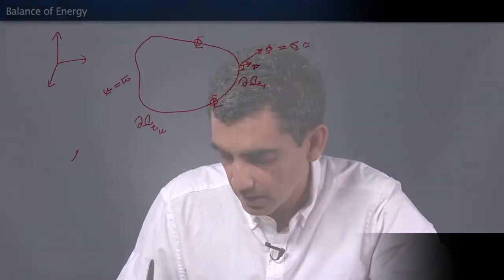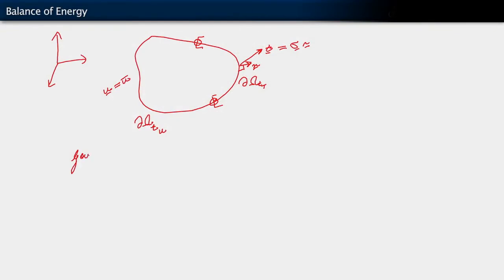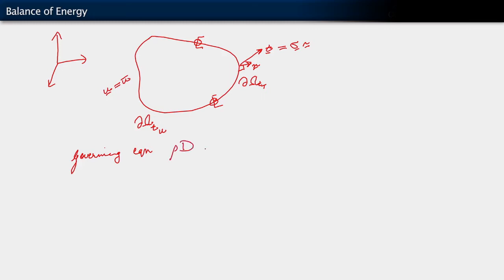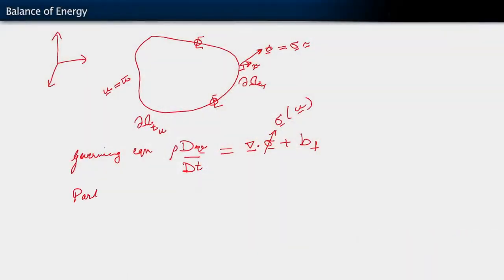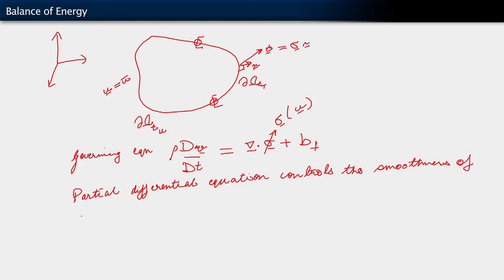Balance of Energy — Lesson 1, Part 3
In this video we answer the question: What are the technical conditions mentioned related to the balance of energy? This lesson is part of the Ansys Innovation Course: Stress – It Appears in Many Forms and Contexts. To access this and all of our free, online courses — featuring additional videos, quizzes and handouts — visit Ansys Innovation Courses This course was created for Ansys Innovation Courses by Professor Kresihna Garikipati and Dr. Gregory Teichert, University of Michigan, in partnership with Ansys.